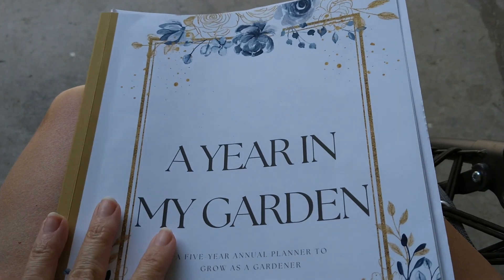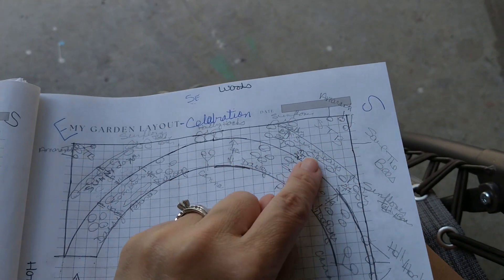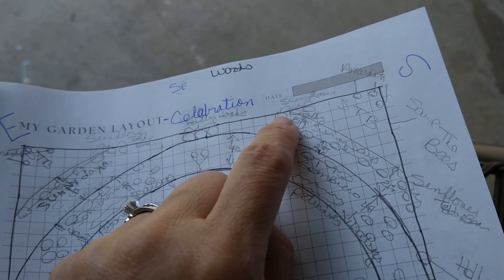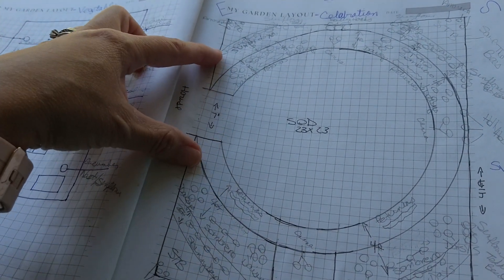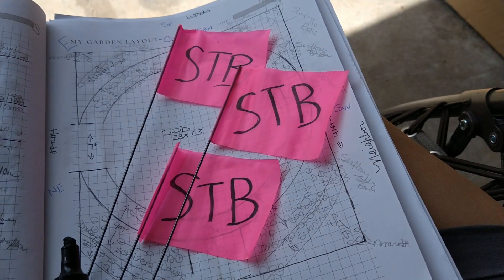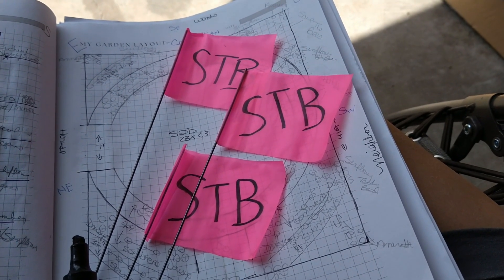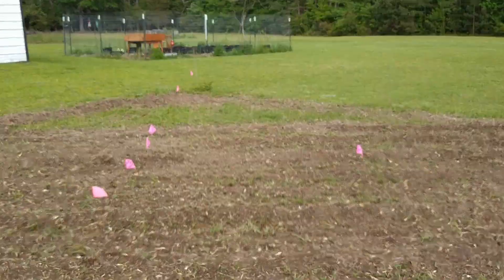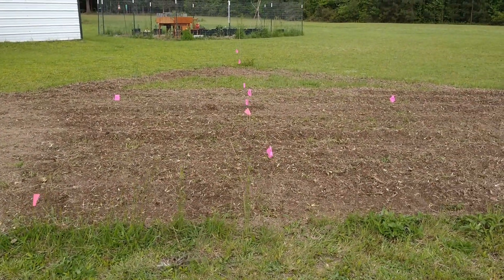Working on the Celebration Garden Zone 8 Gardening Week 2 Made with Clipchamp